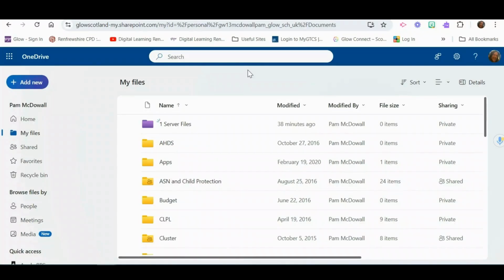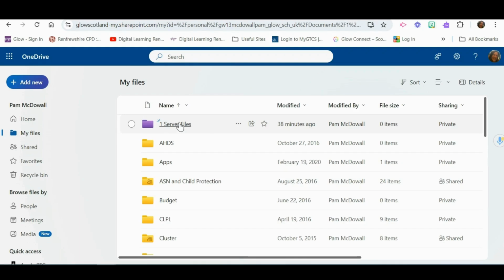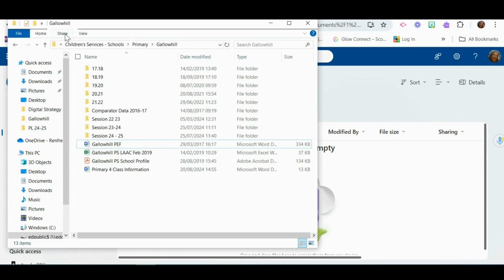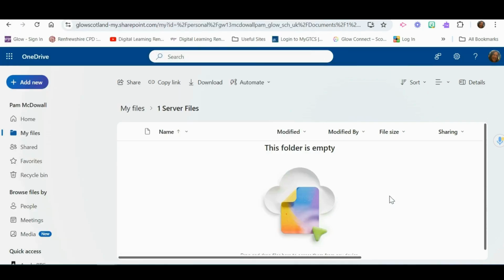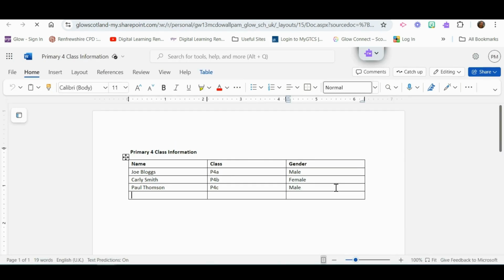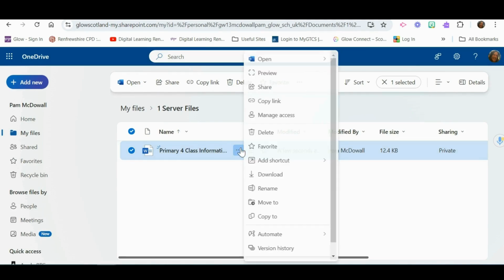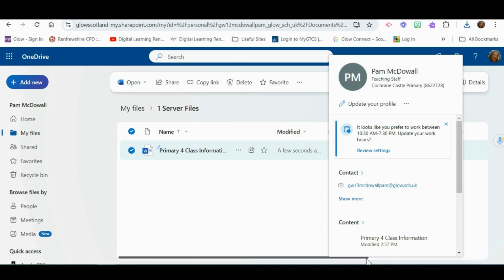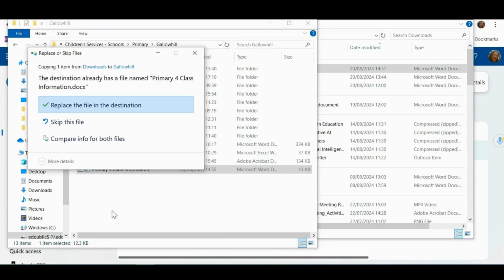Opening and Saving files using Glow in the browser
The 2 minute tips shows you how to access saved files in your browser using Glow M365.